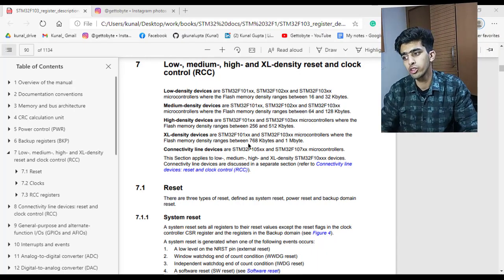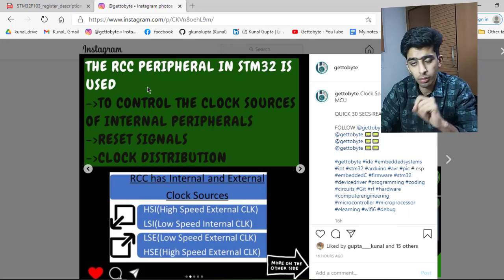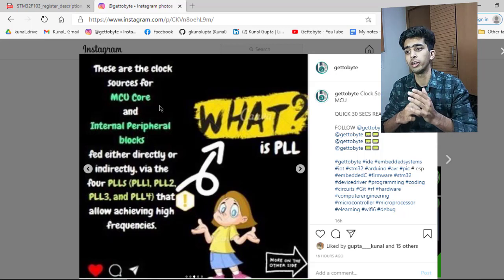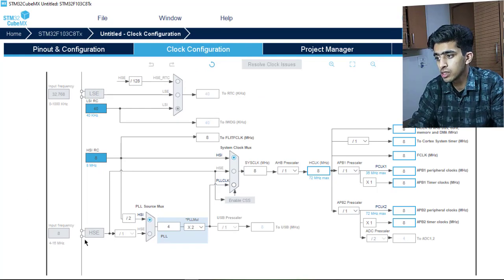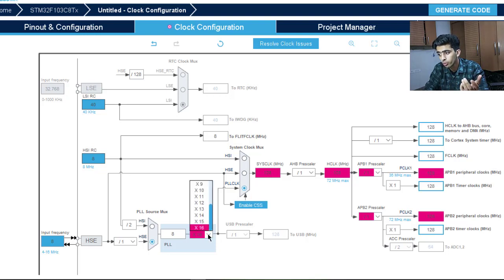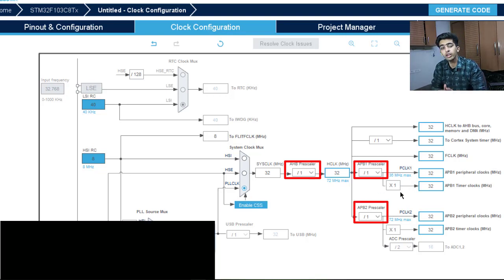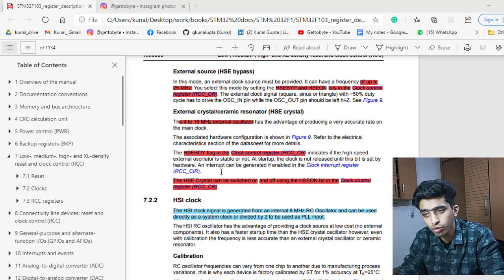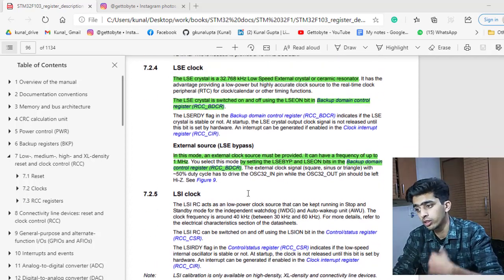Clock control in STM32 MCU:Clock sources(HSE,HSI,PLL) and Configuration(CFGR,ACR)||STM32F1||BluePill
Get to know about different clock sources in STM32 MCU: HSI, LSI, PLL, LSE, LSI
Clock Signal Distribution to internal Peripherals of MCU and their Configuration: APB2, APB1, AHB buses
Understand the Clock Tree of STM32CubeMx and how to use it

0:00 Intro
0:46 Prequities
3:02 Register Description reference manual
3:45 About RCC
6:31 Clock Sources in details
10:16 Register Description of RCC

To all viewers, for better videos and to have knowledge in a more organized way, fill out this form will not take more than 2 mins.
It is a very short survey to get reviews for my Videos